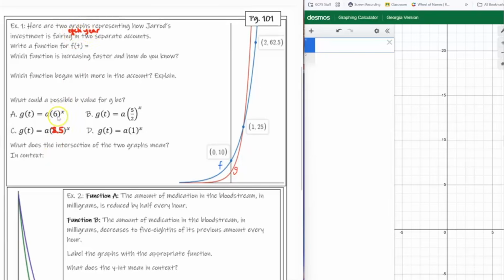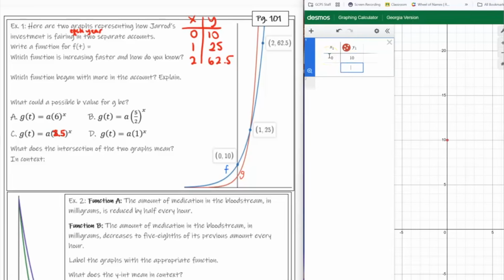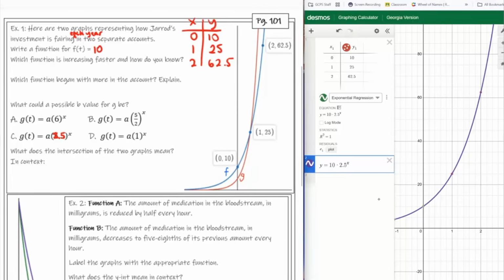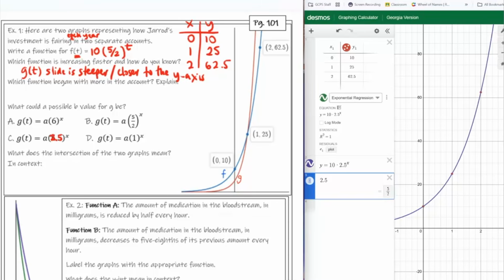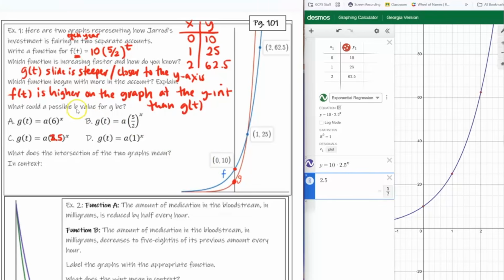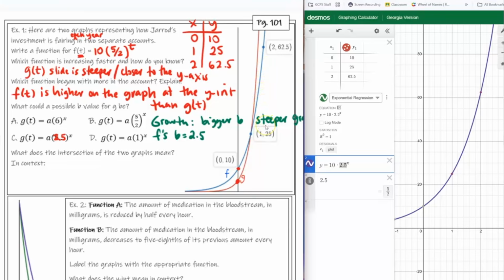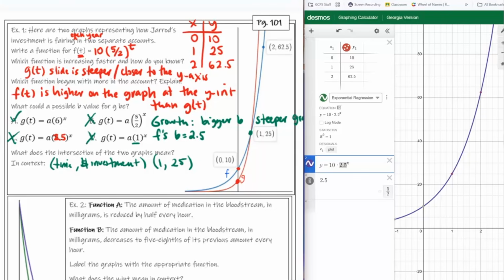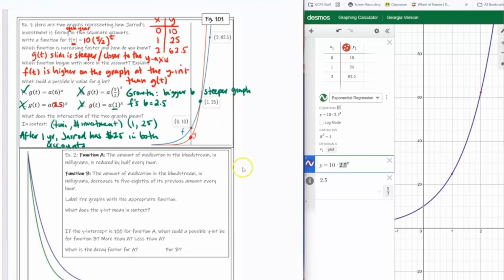Parameters of Exponential part 2